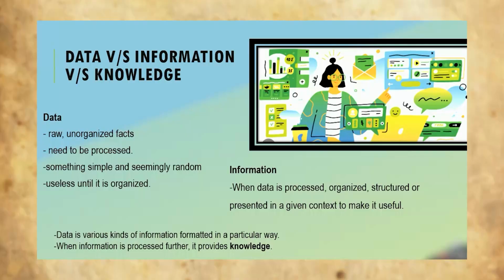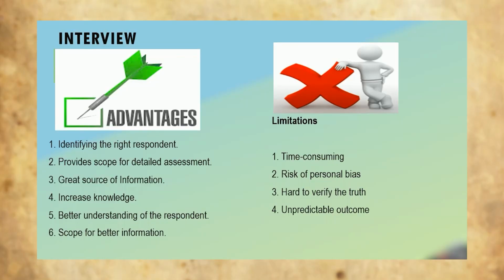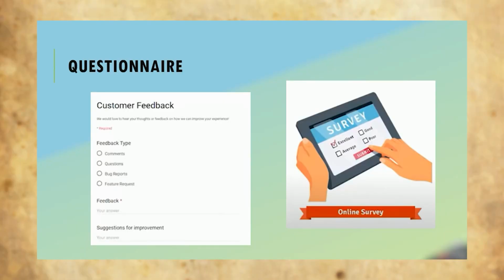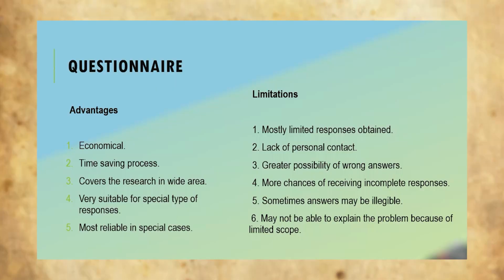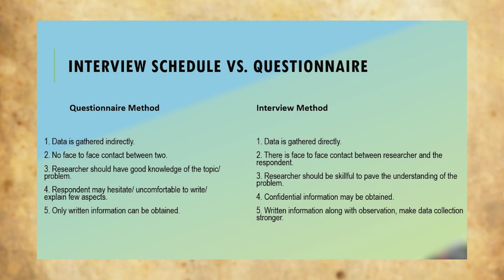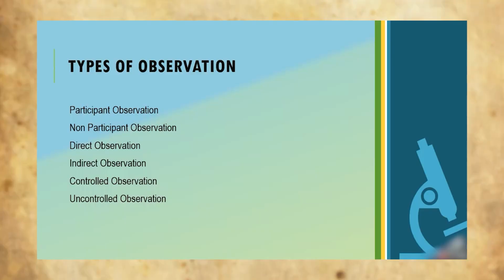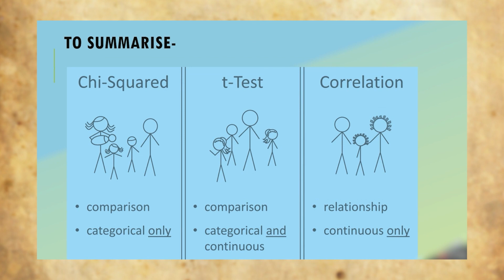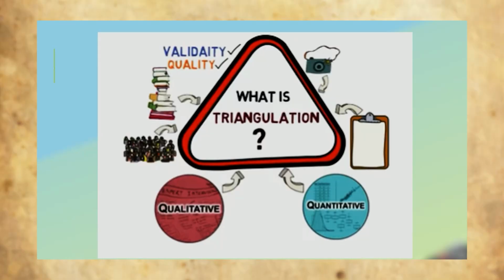IS II Module 48